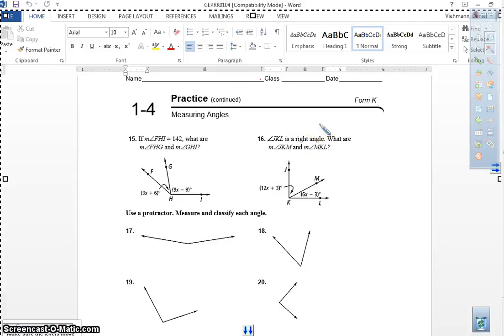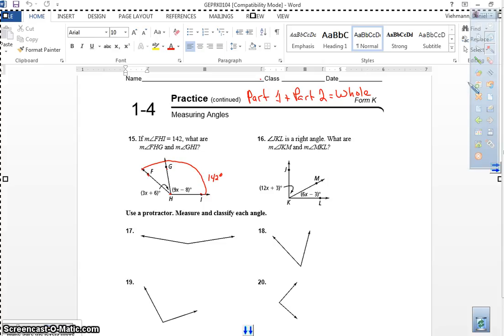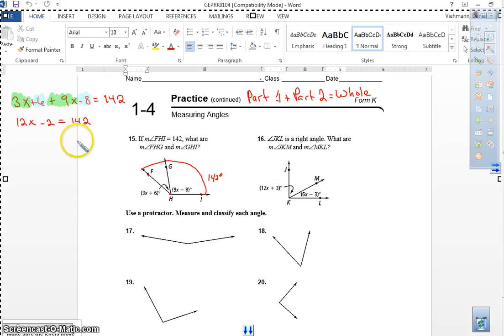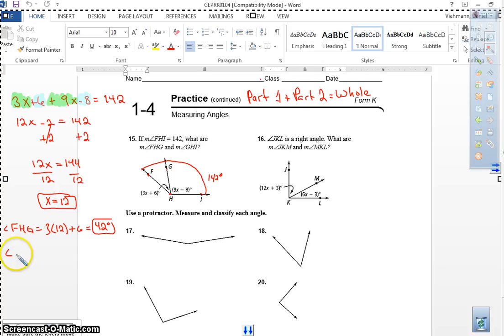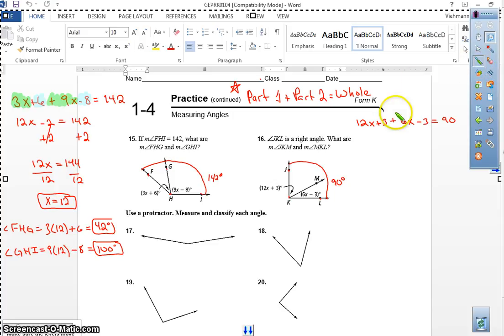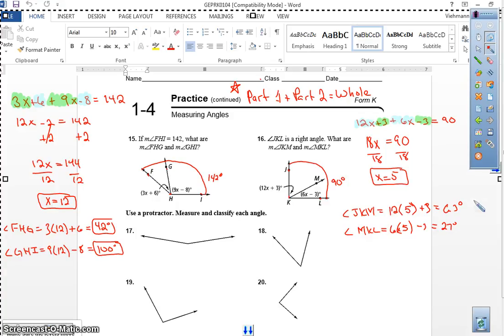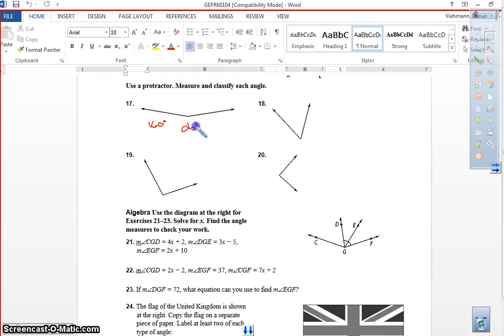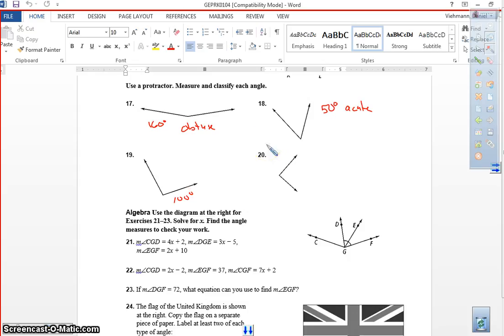Tuesday Geo 9 16